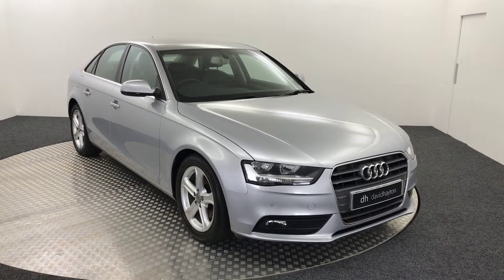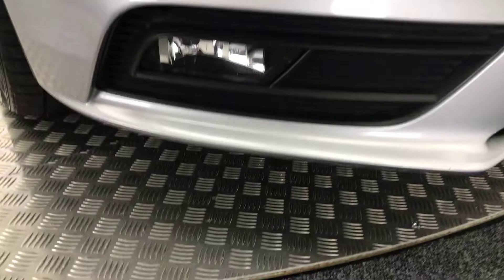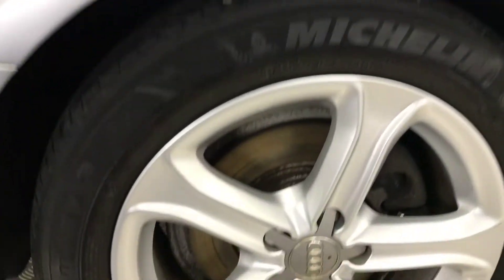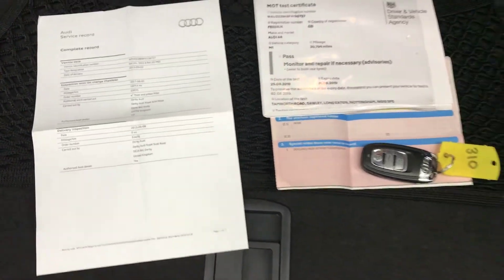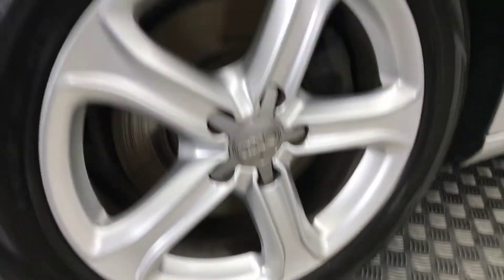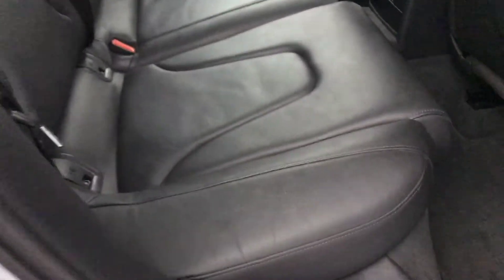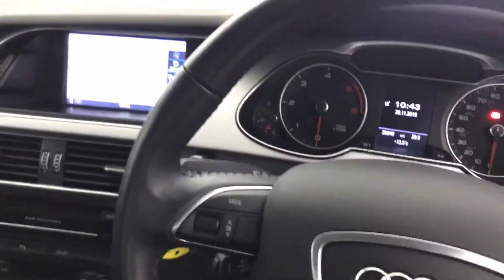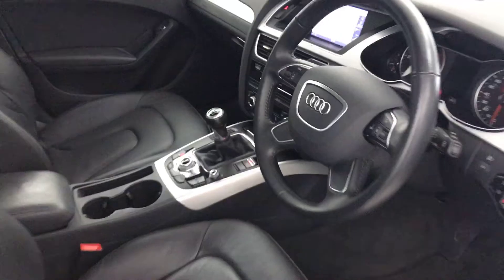2015 Audi A4 Ultra Se Technik Tdi Video Walkaround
2015 Audi A4 Ultra Se Technik Tdi here in stock at David Hayton Autostore